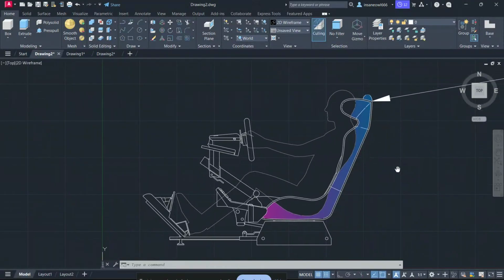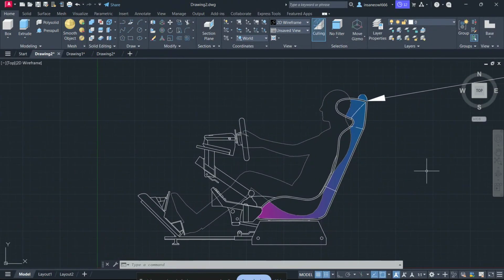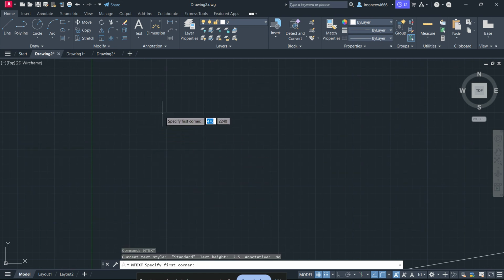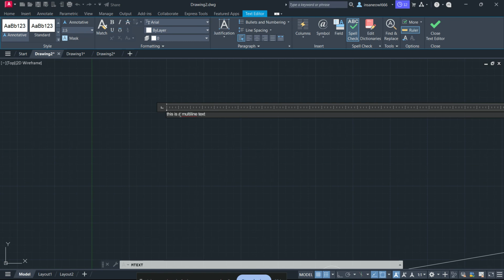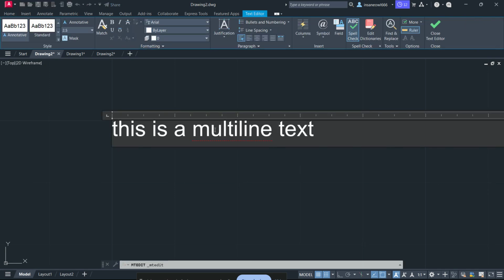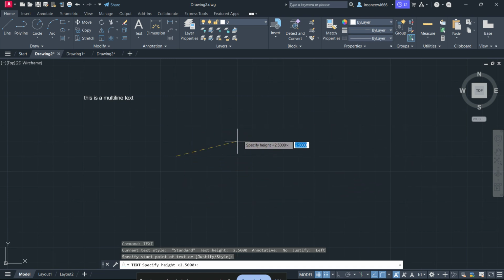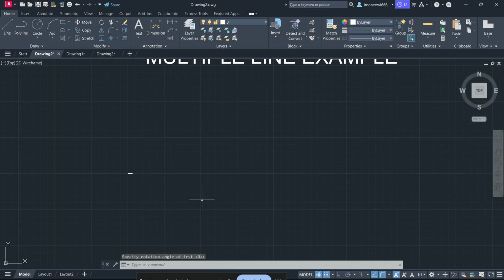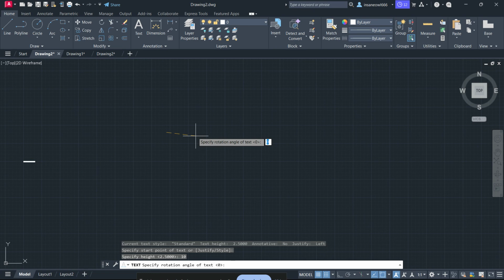How To Add Text In AutoCAD (2026 Easy Guide)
Learn how to add text in AutoCAD using MTEXT and TEXT with this quick beginner-friendly tutorial.
Follow along to create multiline notes and simple single-line labels in your drawing.

Timestamps
0:00 Intro
0:19 Open AutoCAD and load your drawing
0:30 Use MTEXT for multiline text
1:10 Click to create the text box
1:33 Type your text and finish the command
1:49 Use TEXT for simple single-line text
2:20 Enter text height and rotation
2:50 Recap and outro